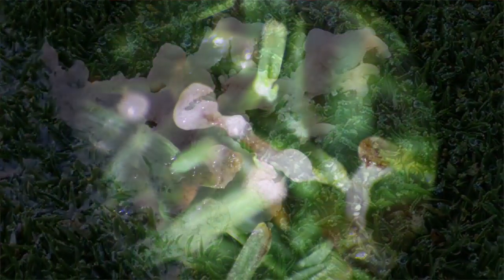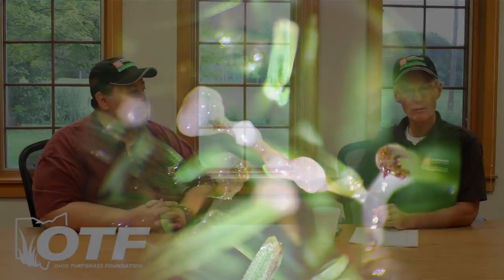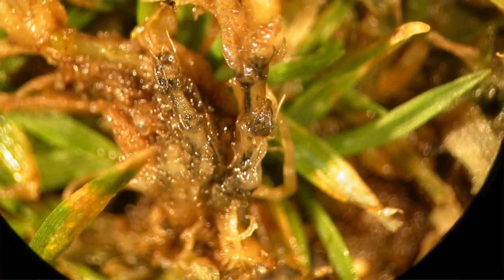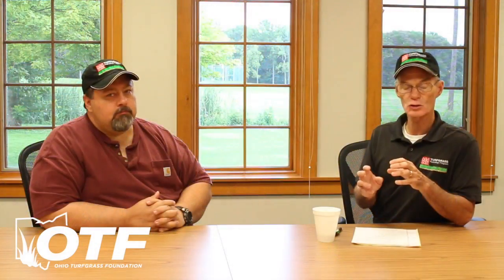Turf Tips - July 10, 2015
The cooler temperatures have helped reduce some disease pressure, but the continued moisture is continuing to cause problems on turf. Learn about what Todd and Joe are seeing and what some people are mis-diagnosing in this week's turf tips.